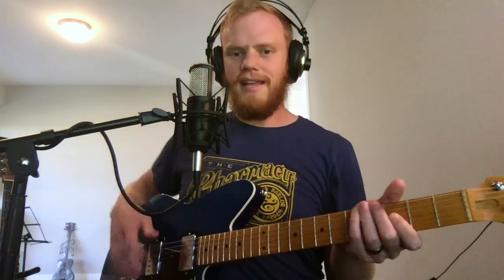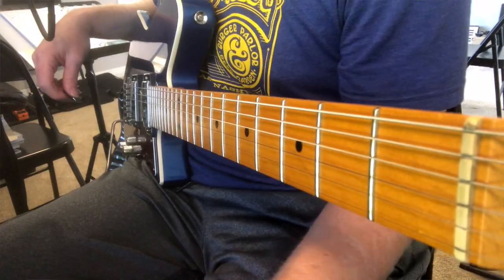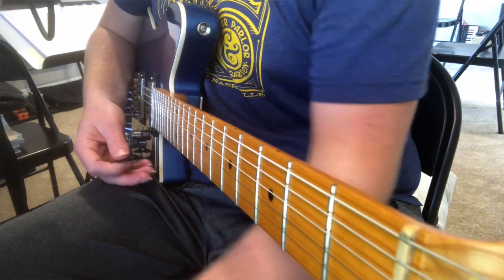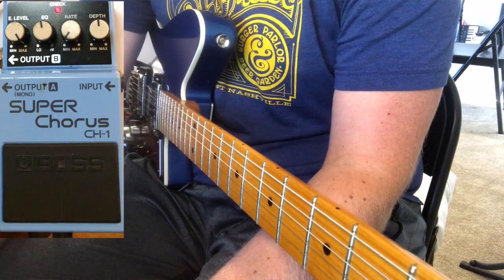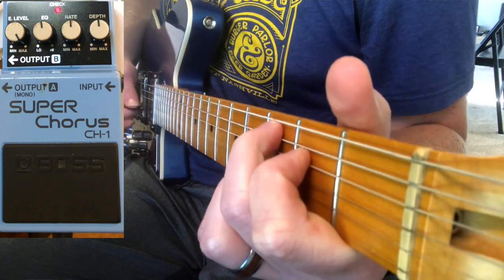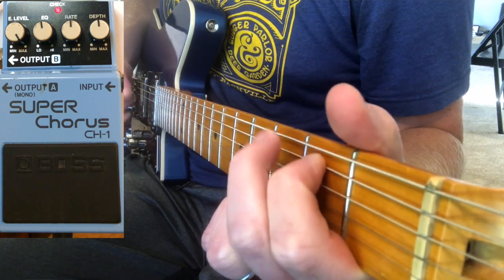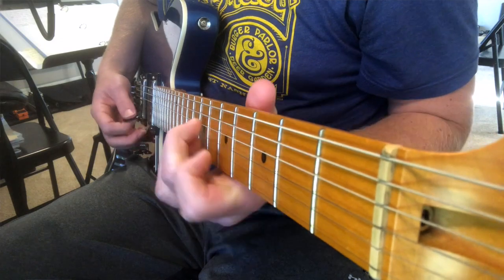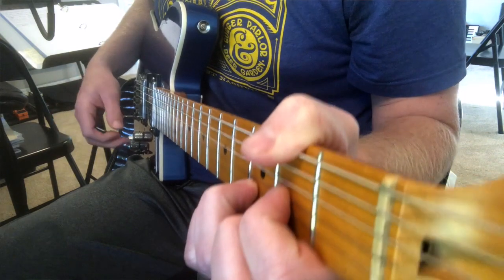Boss CH-1 Super Chorus Review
The Boss CH-1 Super Chorus pedal was one of the first pedals I bought when building my pedalboard. It is such a good pedal and has such a variety of different sounds it can create. This is one of the best chorus pedals to start with and is still found on many pedalboards.

Link to Boss chorus pedal

0:00 Intro Music
1:01 What is a Chorus Pedal?
2:58 What does it sound like?
4:51 Conclusion/SUBSCRIBE